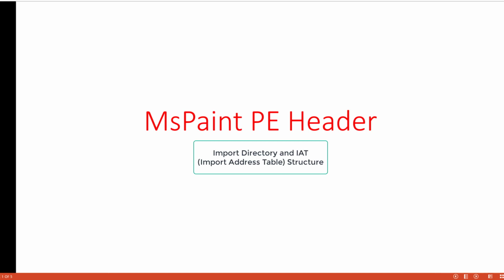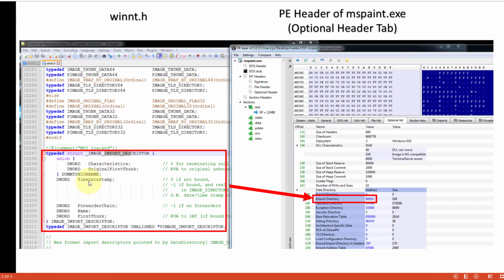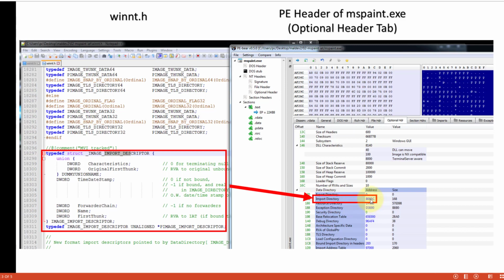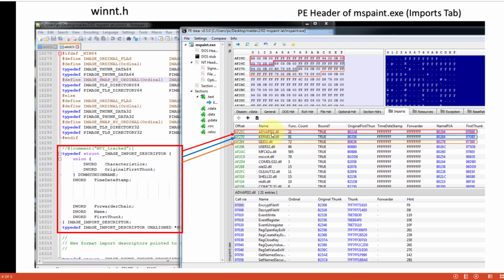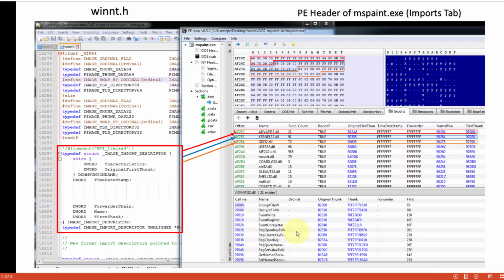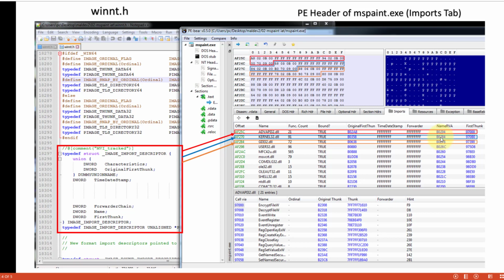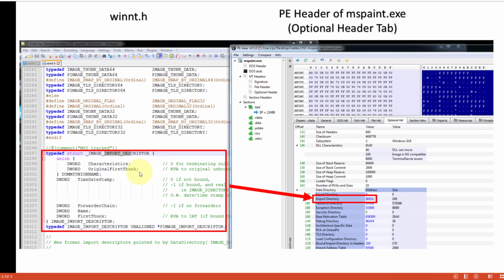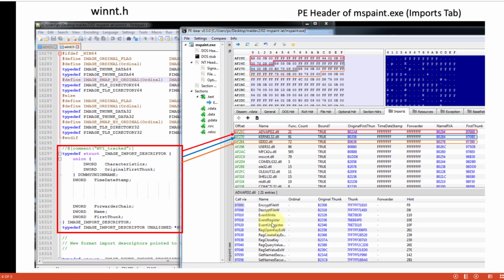04a intro to pe header IAT directory structure